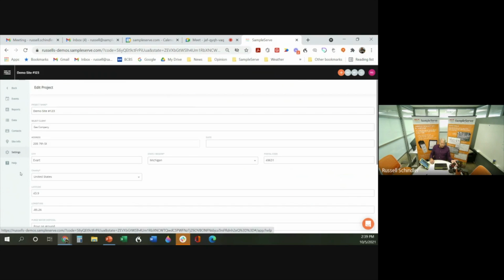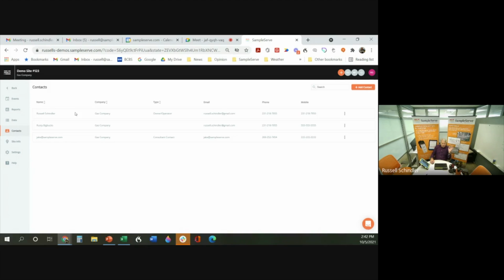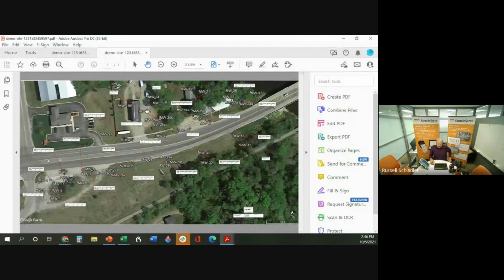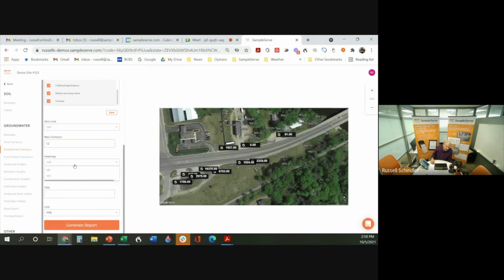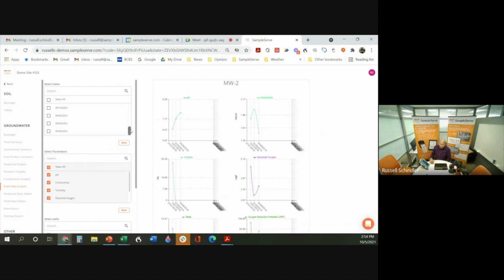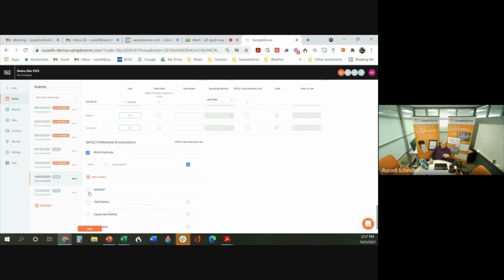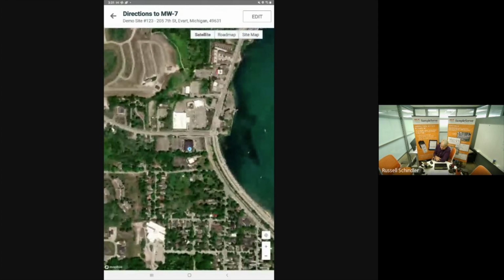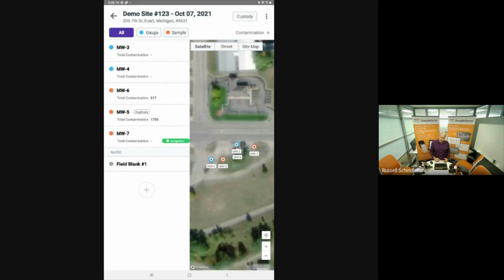SampleServe Environmental Platform In Depth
SampleServe CEO Russell Schindler covers SampleServes environmental platform in depth.